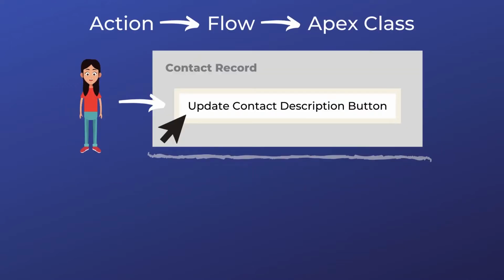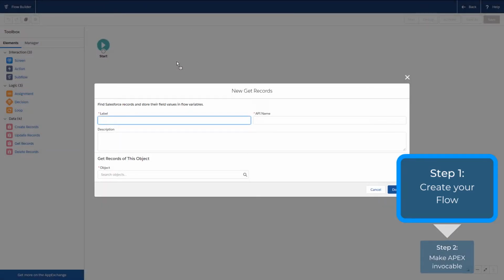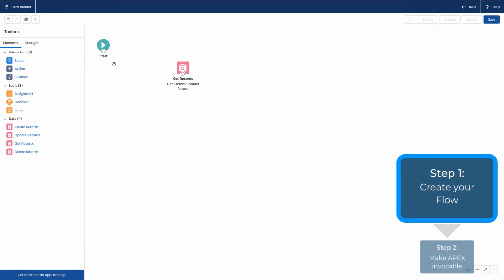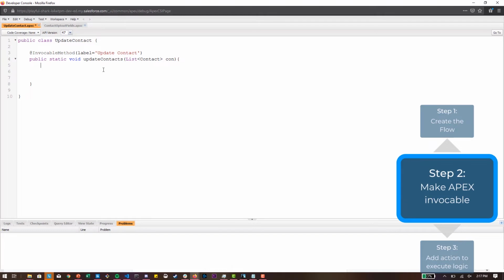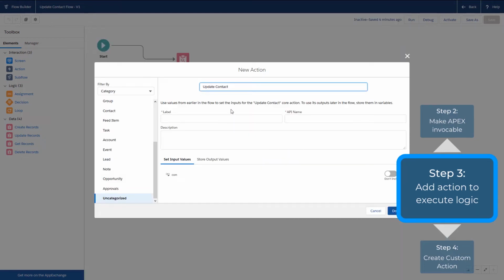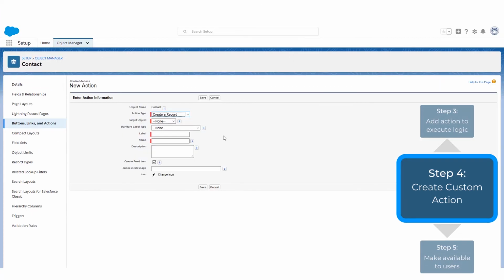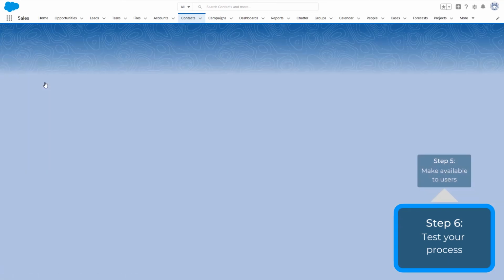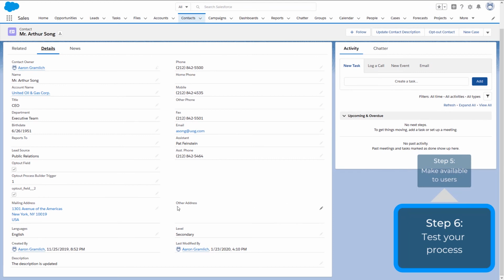How to Execute Apex from a Flow Action in Salesforce [TUTORIAL]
In this Salesforce Tutorial video we discuss how to invoke and execute your Apex Actions from a Flow (built in the Lightning Flow Builder) using a Custom Action. This design pattern will help you solve for requirements that call for enabling a user to click a button on their UI to trigger logic in the back-end.

Timestamps:
1:28 - Step 1: Create your Flow
3:11 - Step 2: Make APEX invocable
4:25 - Step 3: Add Action to execute logic (from Flow)
5:15 - Step 4: Create Custom Action
6:07 - Step 5: Make available to users
6:28 - Step 6: Test your process